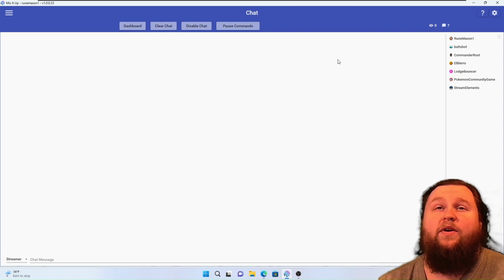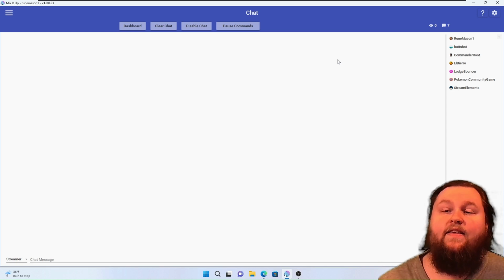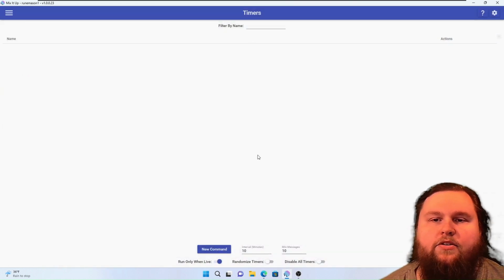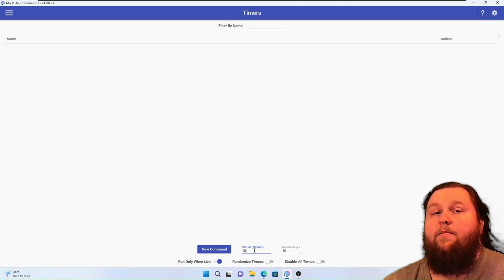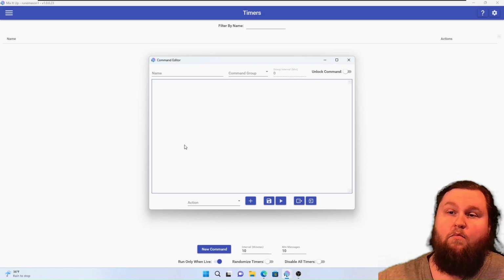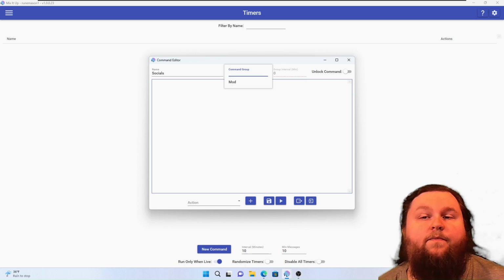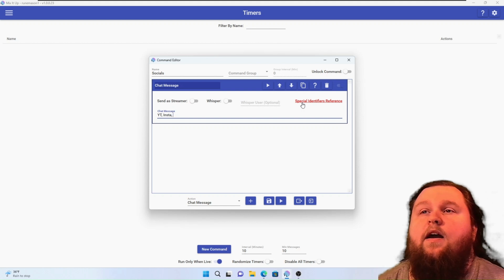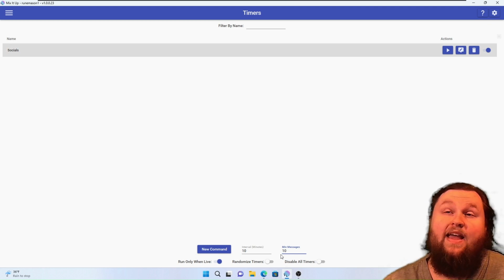MixItUp Tutorial - Timers: Set It and Forget It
If you're looking to make your streams stand out from the crowd, then you need to try MixItUp! This software is extremely easy to use. Watch this tutorial to learn more about MixItUp and how to setup chat timers.

MixItUp Wiki Tutorial - Know your Bible